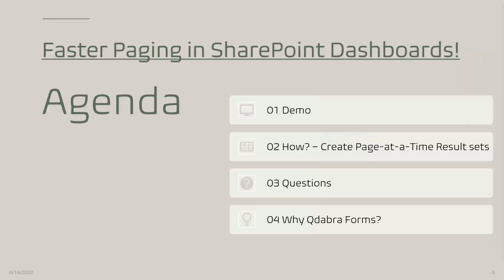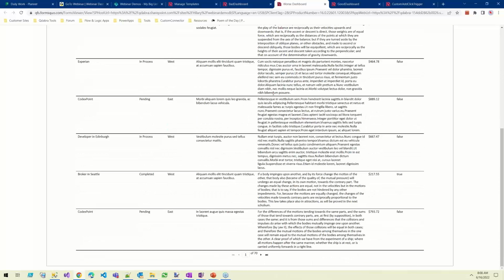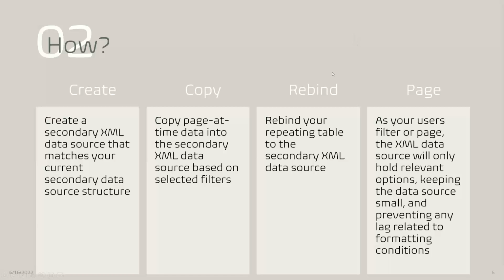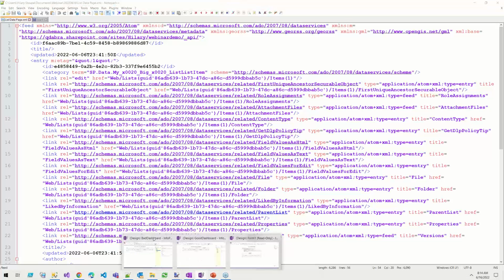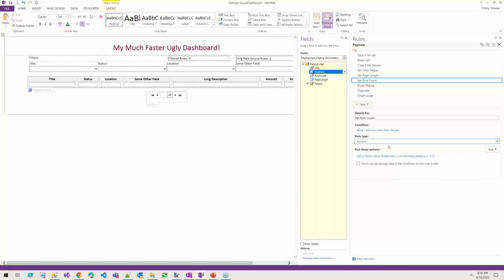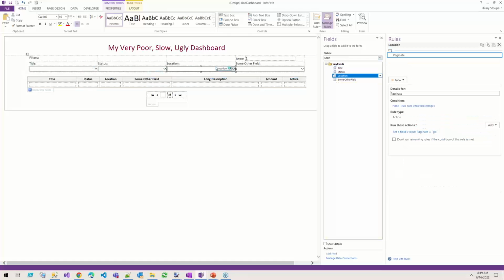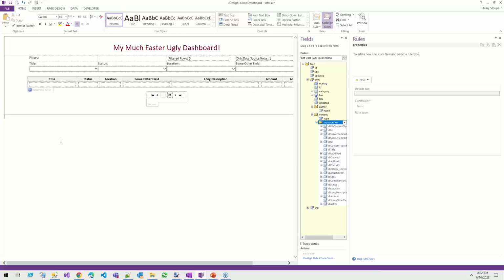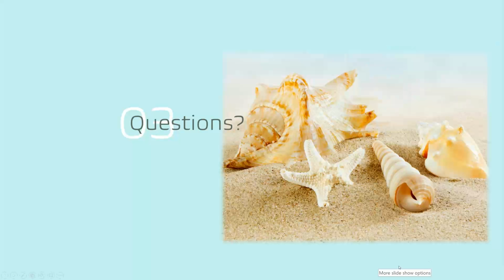Faster Paging in SharePoint Dashboards: Qdabra Webinars 2022-06-16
Have a slow dashboard?
Need to query all your data for filter options?
This page-at-a-time trick may be just what you need to speed your dashboard up!

* Copy only the data you need to an XML datasource
* Change the view to use this new datasource for your data
* Remove complex conditional formatting that may be slowing down your form display
* Speed up your dashboard and enjoy snappier filtering and paging!